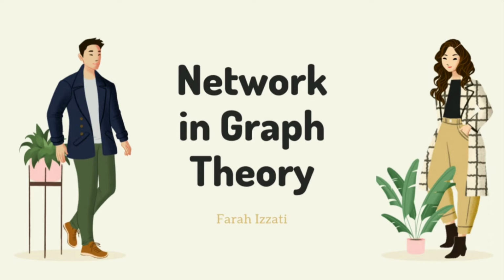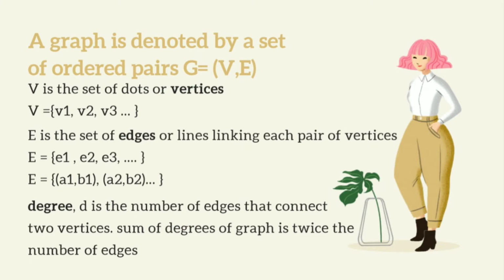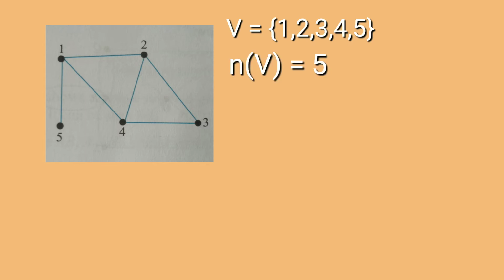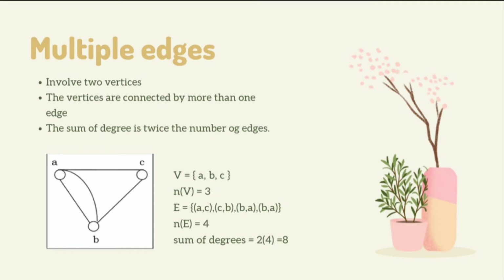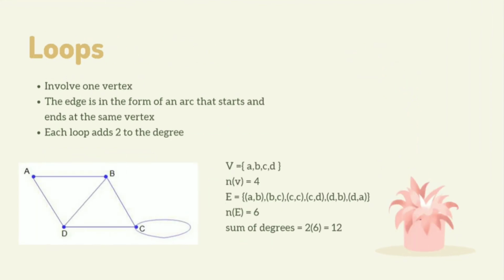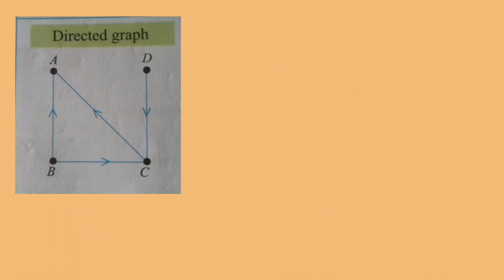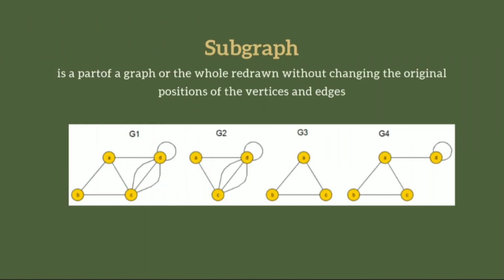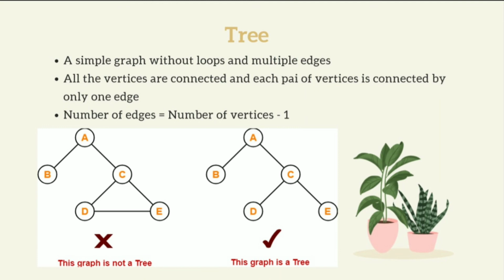Network in Graph Theory KSSM Form4